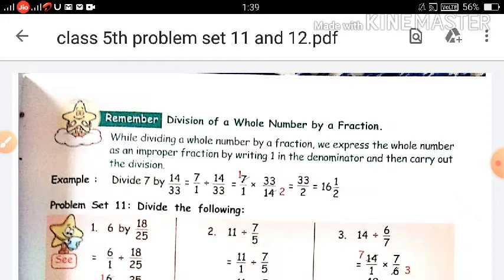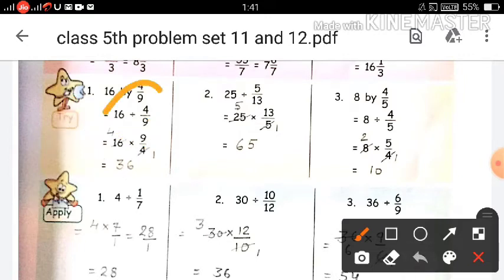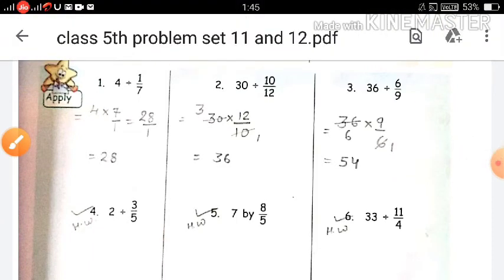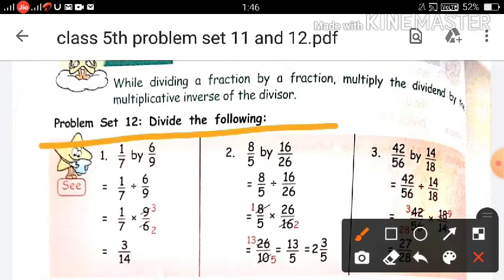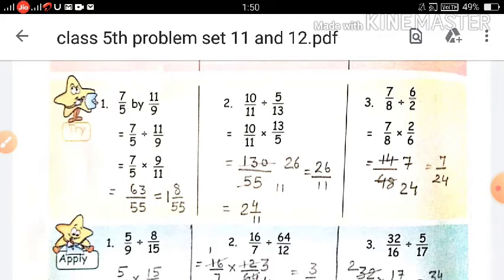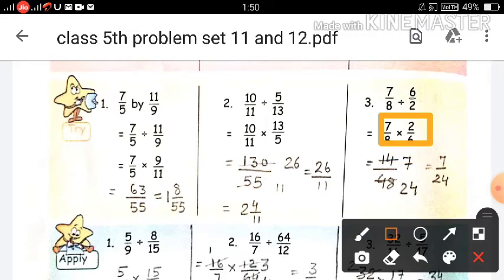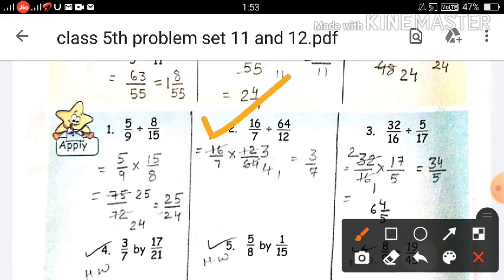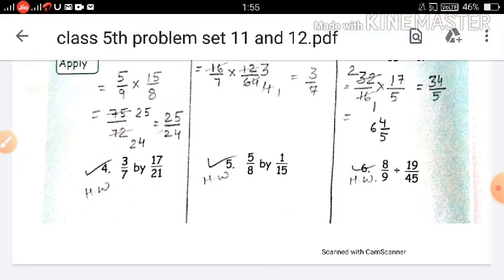fraction part- 4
welcome to maths class. in this video I had solved problems at 11 and 12 of chapter 7 fraction.